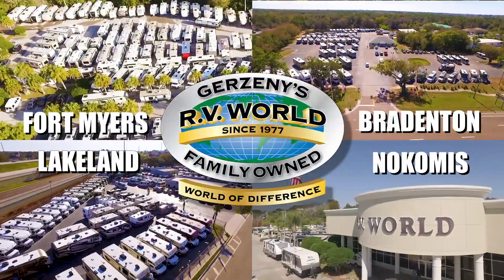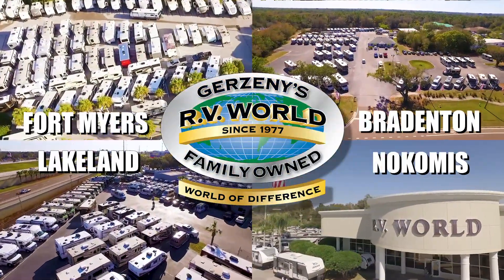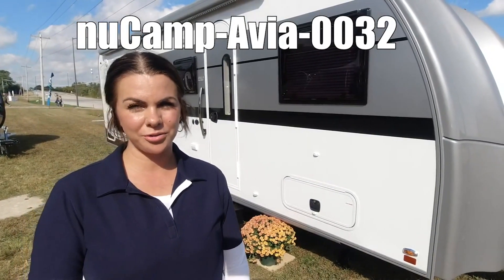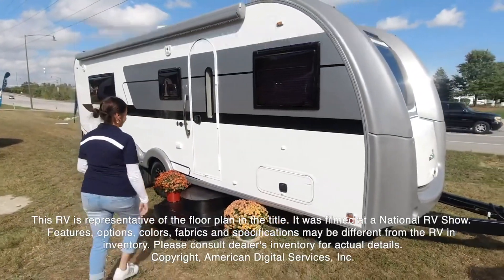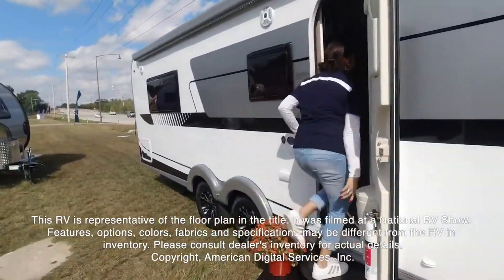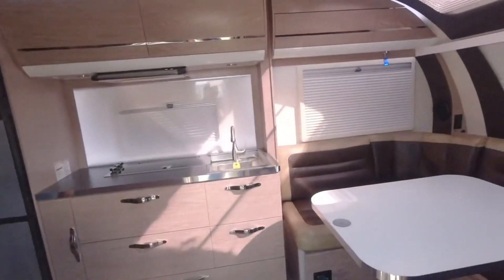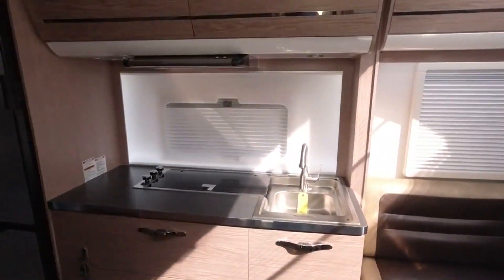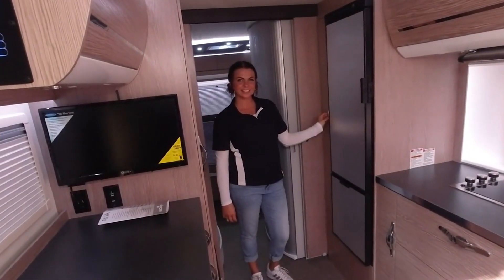nuCamp-Avia-Avia - by Gerzeny's RV World of Florida, Nokomis, Lakeland, Bradenton, Fort Meyers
This NUCAMP Avia Trailer - 28 is ready to hit the road to make lasting family memories. Just one of the many choices you’ll find by going to our website. It has a water capacity of 43 gallons, it has 1 air conditioner(s), has 1 awnings, with Front Power / Rear Power leveling jacks, with a 4-person sleeping capacity, with 0 slide out(s).

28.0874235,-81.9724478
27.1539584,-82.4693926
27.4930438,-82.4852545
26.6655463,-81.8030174